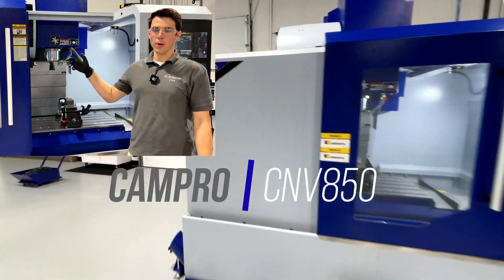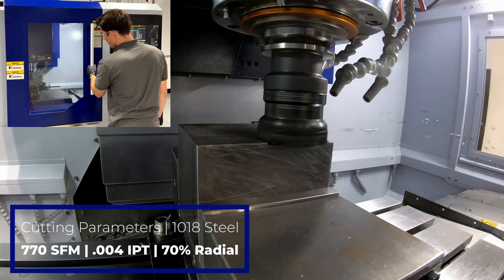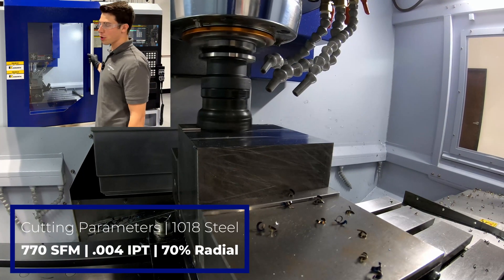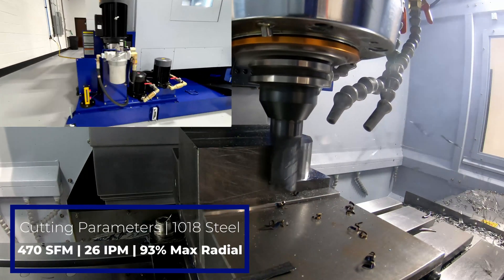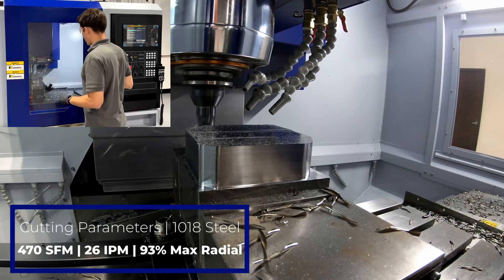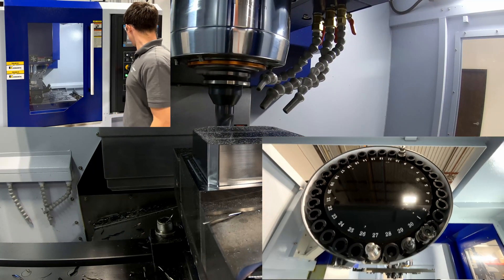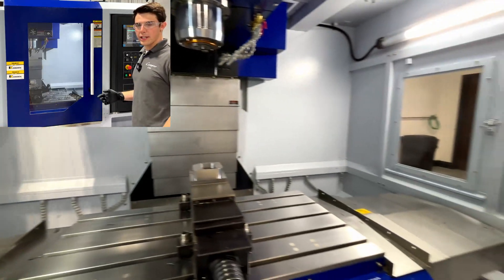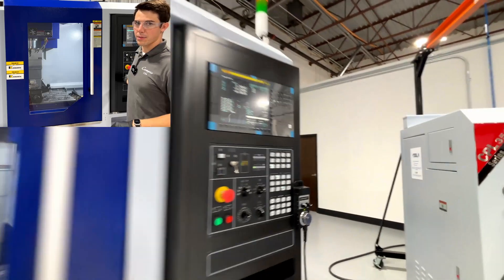Campro CNV850 Demo - 1018 Steel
Capacity
X axis travel: 33.4”
Y axis travel: 20.3”
Z axis travel: 20.3”
Table Loading Area: 37.4” X 20.4”
Allowable Table Load: 1102 lbs.
Table T Slots - width x slot spacing: 0.7” x 5.0” X 3.9”

Spindle
Spindle nose to table top: 4.3” – 24.8”
Column to spindle center: 24.8”
Spindle Motor: 20 HP
Spindle taper: CAT 40 Big Plus

ATC type: Arm Type - Twin Arm
Number of tools: 30
Tool Shank: CAT 40
Max tool dia.: 3.1”
Max tool diameter (No Adjacent Tool): 5.9”
Max tool length: 9.8”
Max tool weight: 15 lbs.
Tool Selection: Random Bi-Directional Type

Motion
X and Y axis rapid traverse rate: 1,400 IPM
Cutting feed rate: 945 IPM
Slide Type: LM Roller Guideways

Least command increment: .001 mm,
Positioning accuracy: +/- .00020”
Repeatability: +/- .00008"

General
Floor space required (W x D X H): 115” X 88” in. X 105” in.
Standard Power Source Requirement - Fanuc: 2220V, 60HZ, 3 Phase +/- 10%
Power capacity: 40 Amps Minimum
Air Source Requirement: 85 – 115 PSI (3/8 ID Supply Hose)